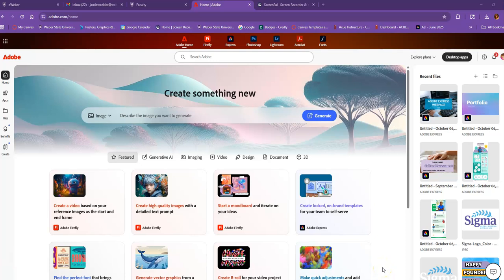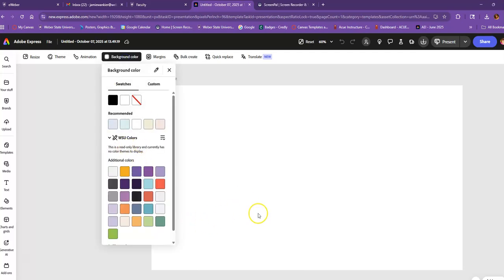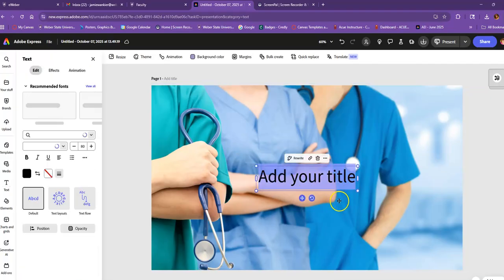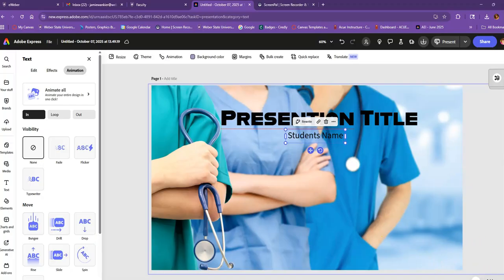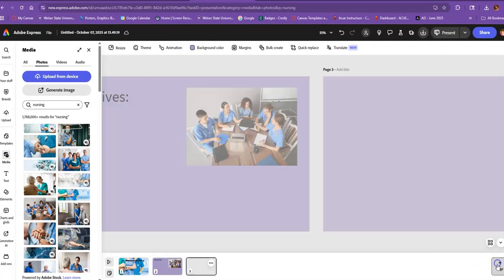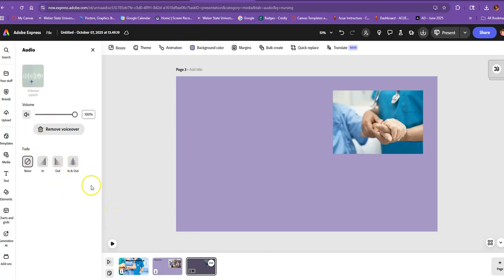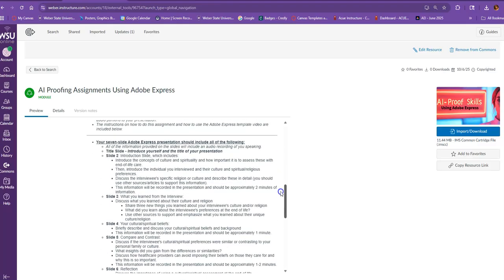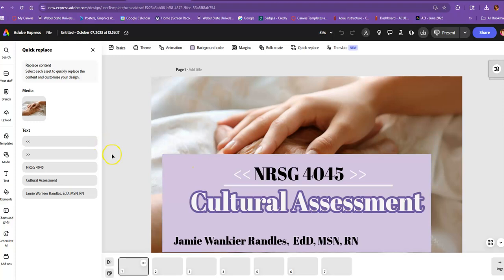2b Adobe Express Presentation (using a remixable template) Assignment